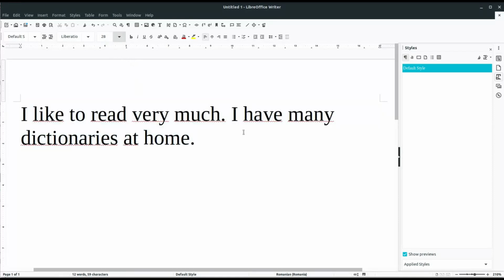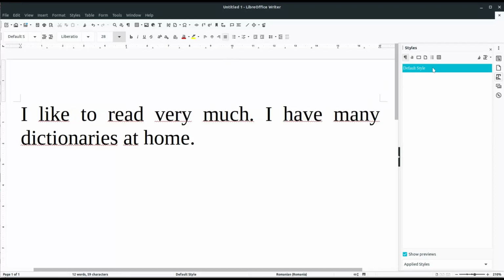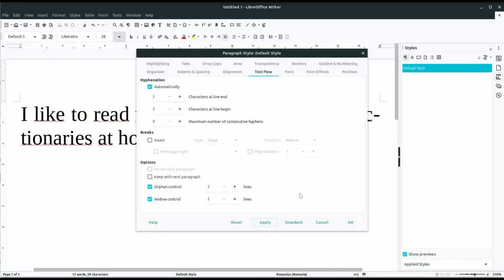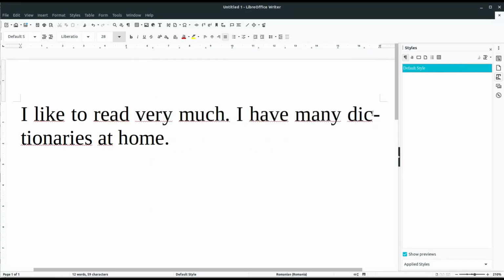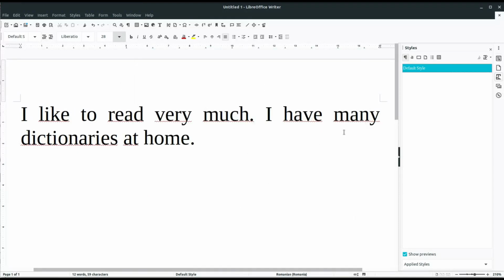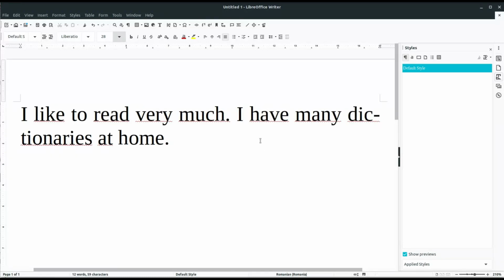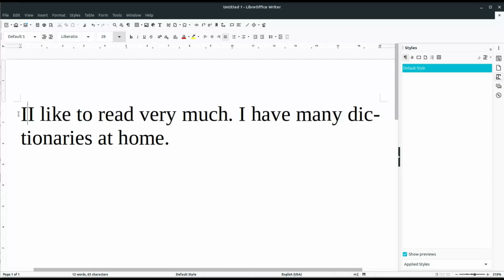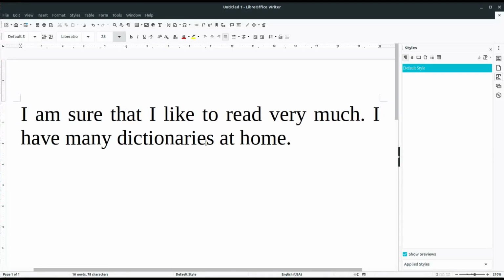Applying manual hyphenation in LibreOffice Writer 6.3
Sometimes you decide not to use automatic hyphenation. But at some point in a document it seems it is needed. So, this manual hyphenation is just for you.